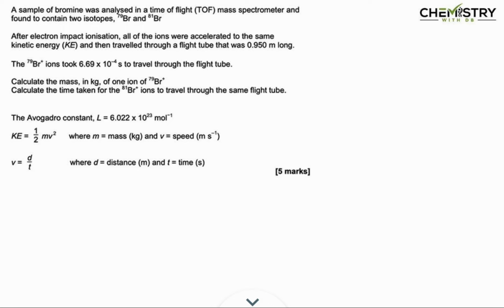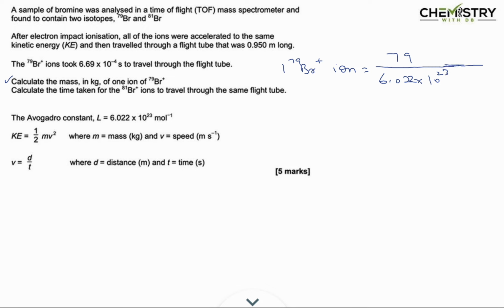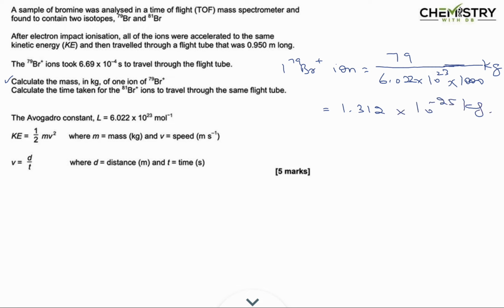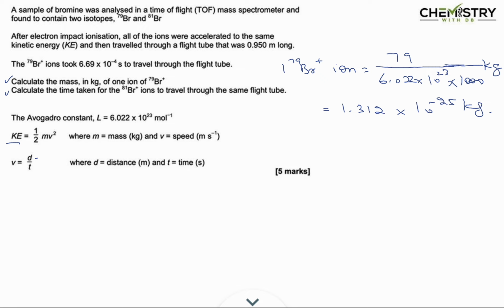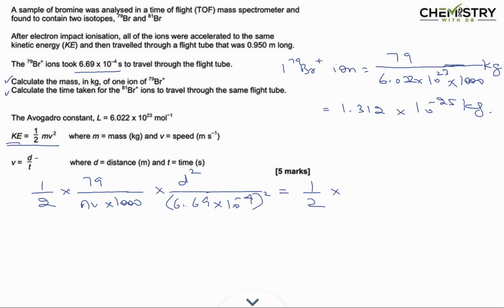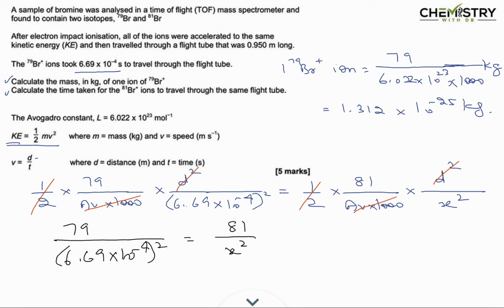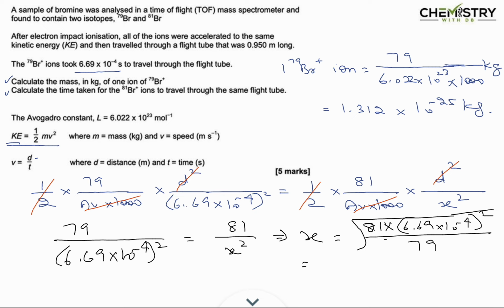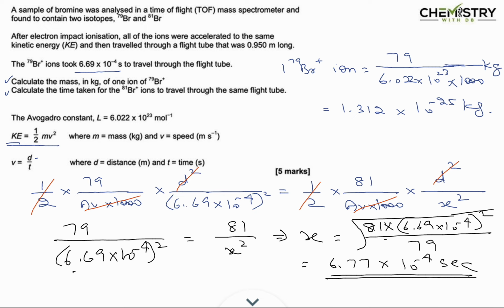Time of flight series question 4. Finding the time taken by an isotopic ion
This video is from my series of questions on the topic of Time of flight for A level Chemistry students.